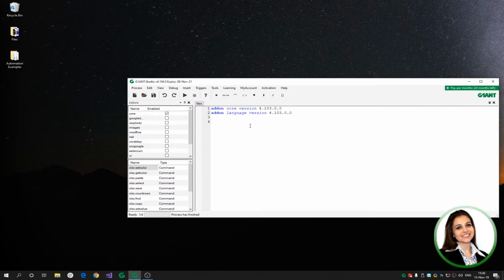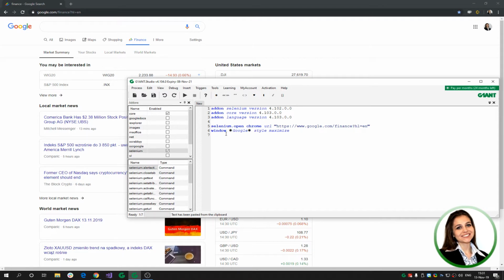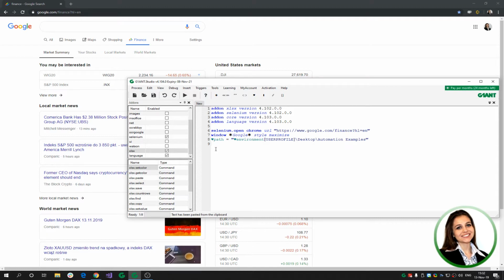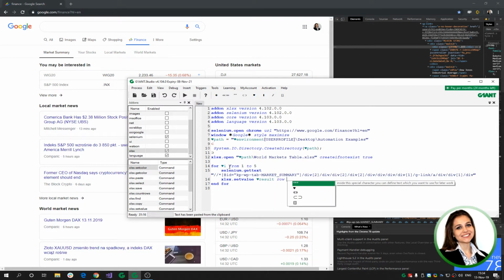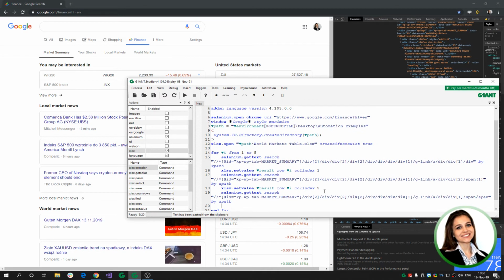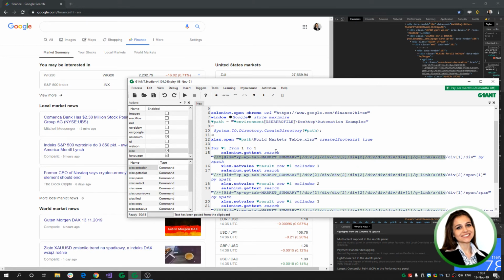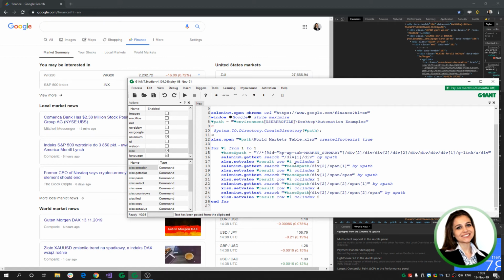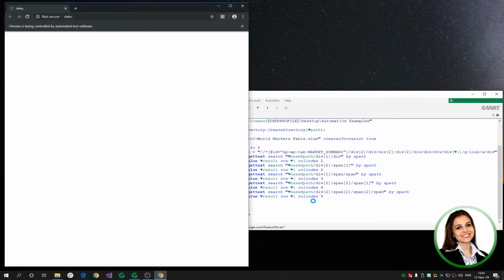Exporting Market Data from Web to Excel: Automation Demo + Tutorial | G1ANT RPA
🤖 Exporting Market Data from Web to Excel - Automation Demo + Tutorial with G1ANT RPA 📊

Manually exporting market data from websites to Excel can be time-consuming and prone to errors.

With G1ANT RPA, you can automate this process and save valuable time! In this demo and tutorial, we’ll show you how to use G1ANT.Studio to create a robot that extracts data from any website and exports it directly into Excel, all without manual input.

🔍 What You’ll Learn:

How G1ANT Automates Data Export:
Watch a step-by-step demonstration on how G1ANT extracts data from web pages and exports it into Excel automatically, removing the need for manual copy-pasting.

Creating Robots with G1ANT.Studio:
Learn how to design a robot that fetches real-time market data from any source and organizes it in a structured Excel file.

Key Benefits of Using G1ANT for Data Automation:
Automating data extraction saves time, improves accuracy, and allows you to quickly analyze market trends with no manual effort.

💼 Why Use G1ANT RPA?

Complete Freedom: Automate any task that can be done manually on a computer, including complex data scraping and exporting.

Increased Efficiency: Robots perform tasks quickly and without error, letting you focus on higher-value activities.

User-Friendly Platform: G1ANT.Studio makes it easy to create and deploy robots, even with no coding experience.

🚀 Ready to Automate Your Data Export Tasks?

Business professionals and analysts looking to automate data exports from web sources.

IT teams and developers interested in exploring RPA solutions for data handling.
Anyone needing an efficient solution for exporting large amounts of data into Excel.

Join us and see how G1ANT can make data handling faster and easier through automation! 🌟

🚀 Start automating your data exports today with G1ANT RPA! 🚀